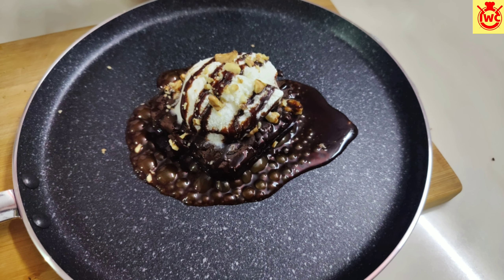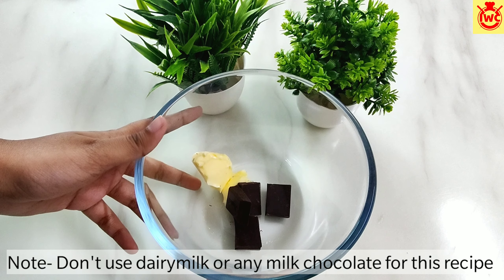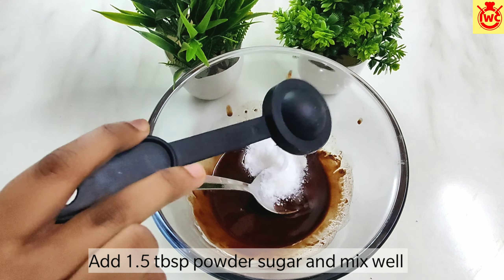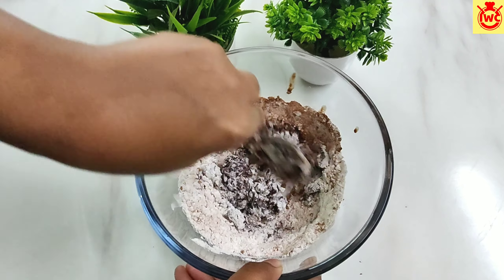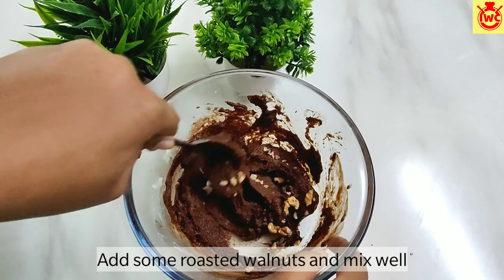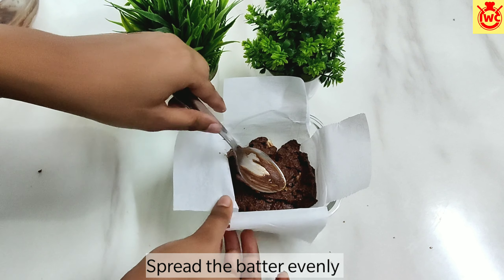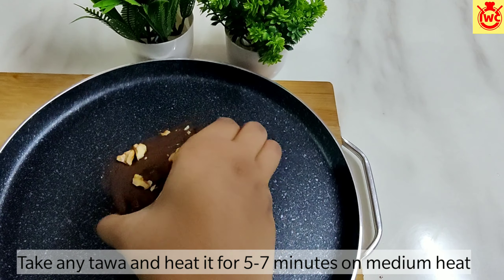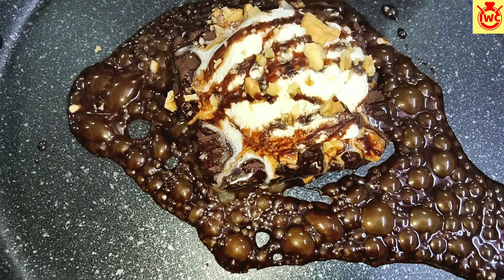Eggless Sizzling Walnut Brownie recipe|ब्राउनी सिज़लर|Sizzling Brownie without Sizzler Plate-IWC